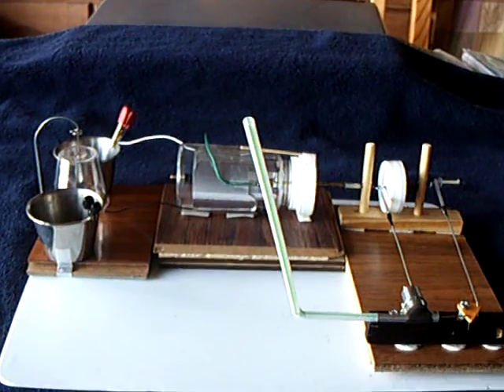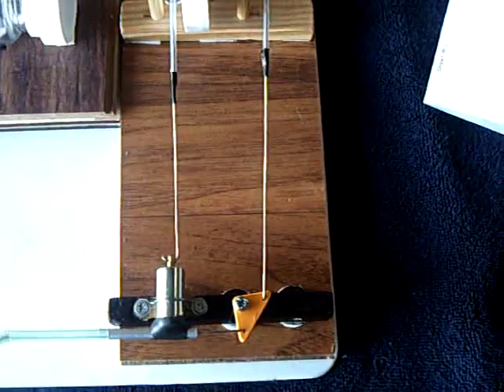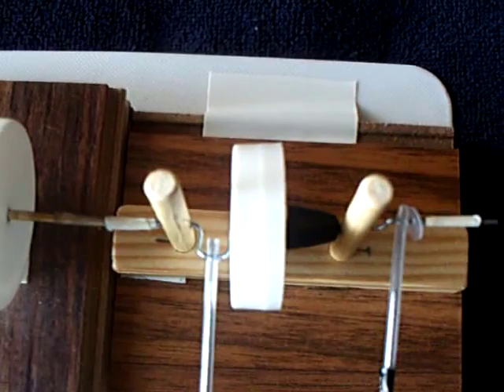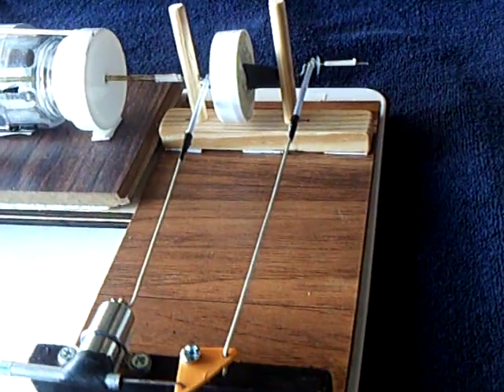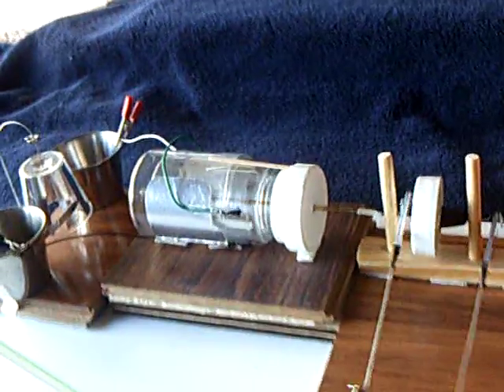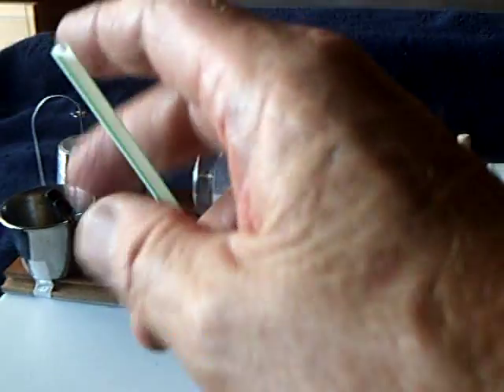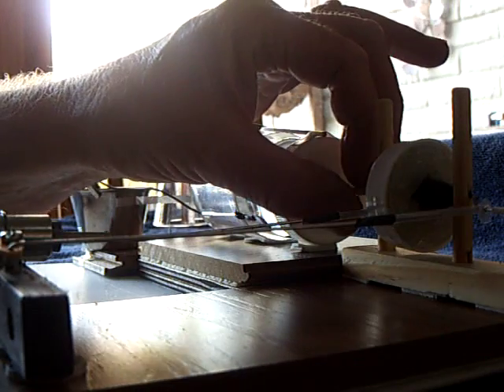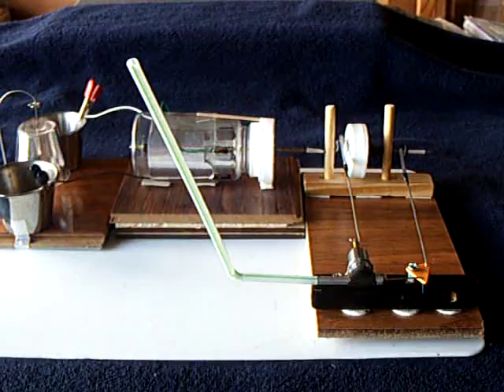Simple Steam Engine ---- air powered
This is a simple steam engine running on air blown through a drinking straw.  The design is very old but is easy to build with basic tools and average skills.  A link to the plans are below.
  I show it here powering an electrostatic generator which in turn powers an electrostatic motor.